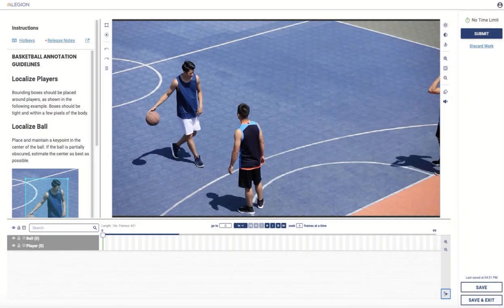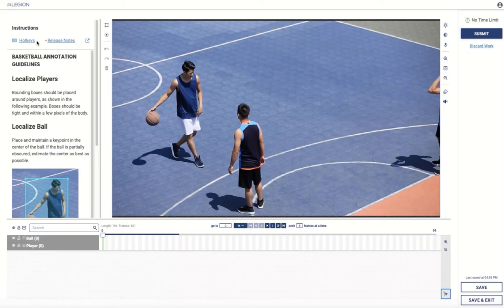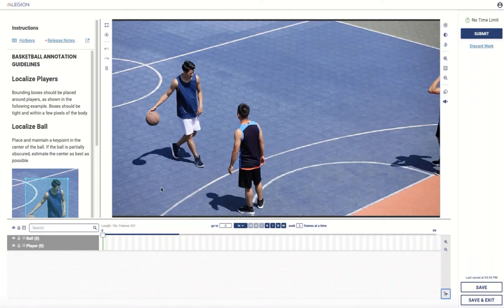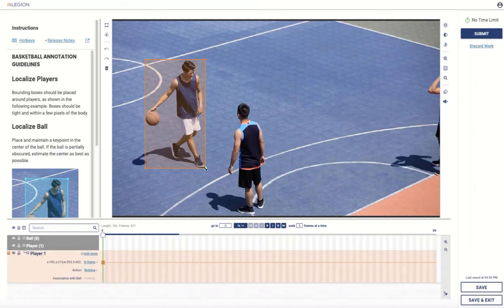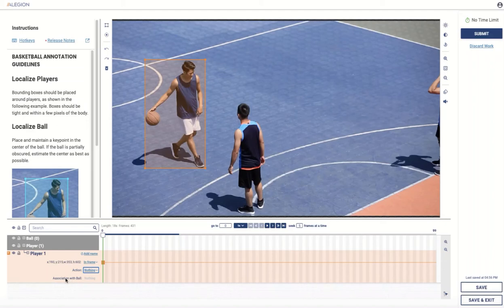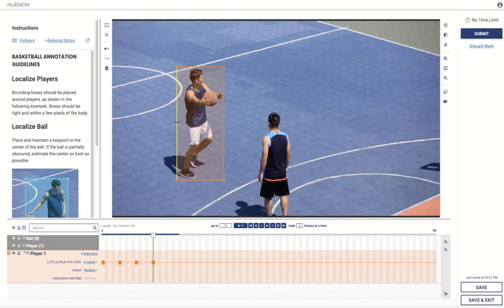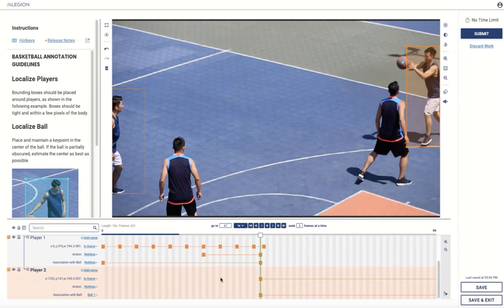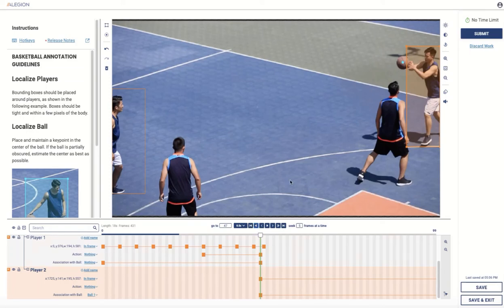Alegion Tutorial: Video Annotation Fundamentals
Enhance your video annotation speed and quality with a few helpful techniques for Alegion Video Annotation.